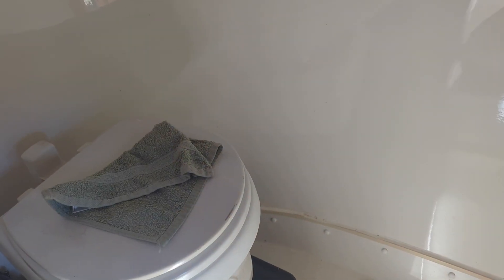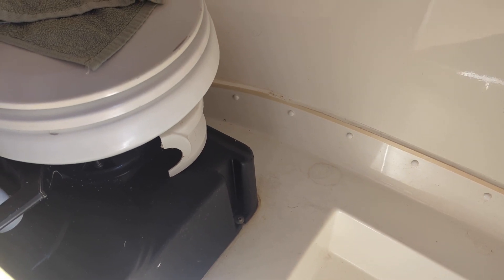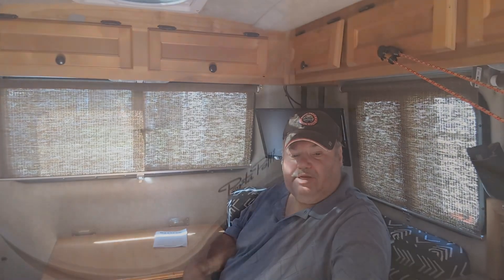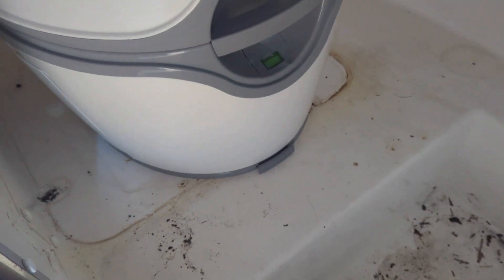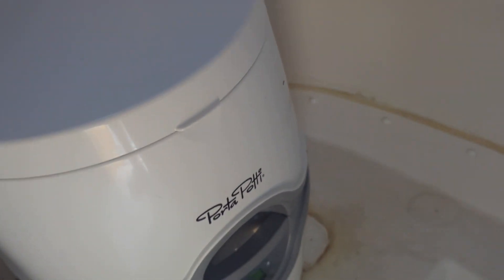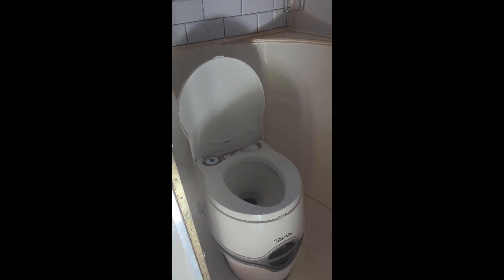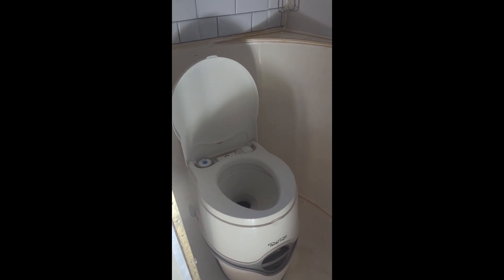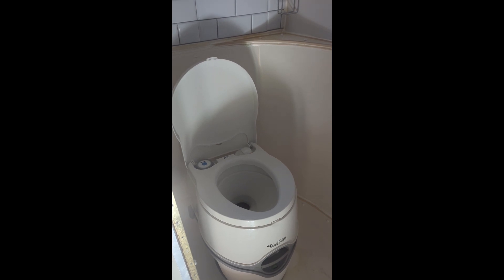SCAMP SMALLEST fifth wheel wet bath repair | ￼pt 2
Thetford Porta Potti 565E Curve Portable Toilet modification